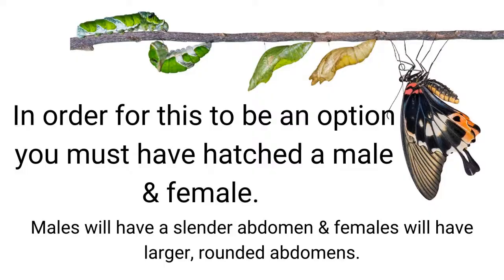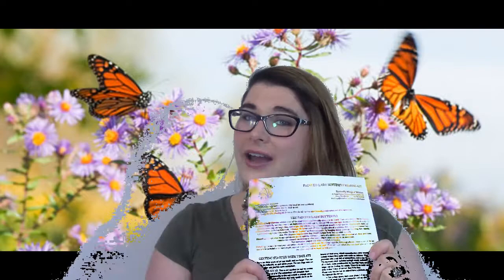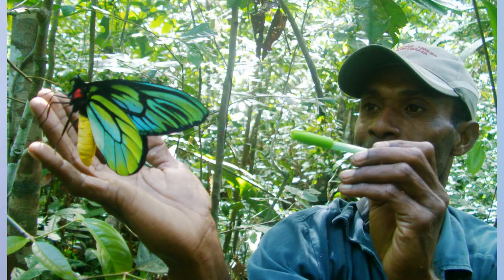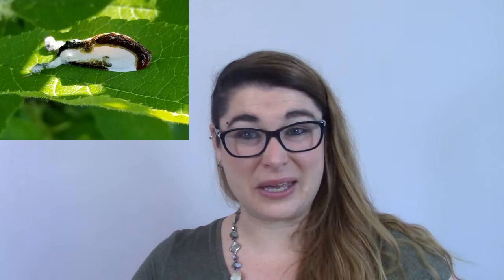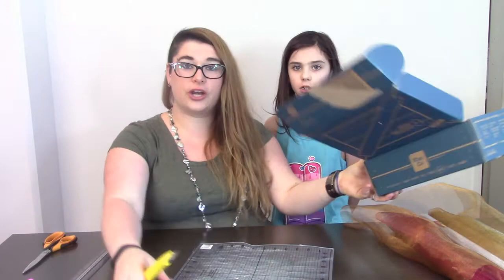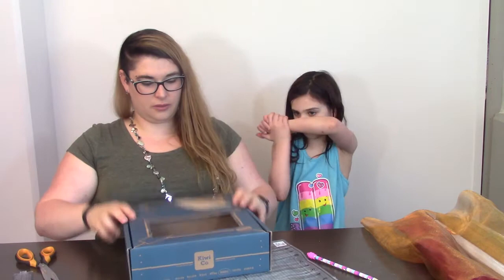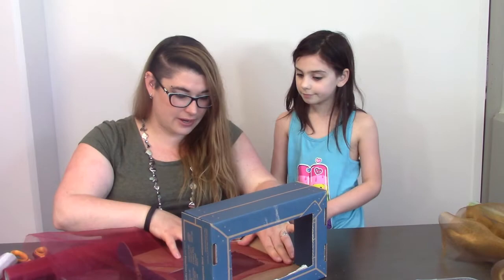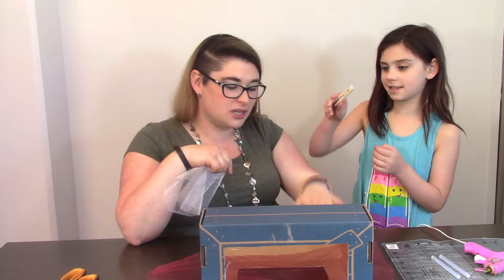Thinkers & Tinkerers: Butterfly Rearing Kit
Join Tiffany for some butterfly information and a how to make your own flight cage to go with this months live Butterfly Rearing Kits!

Click here to take a look at some book options to extend your learning